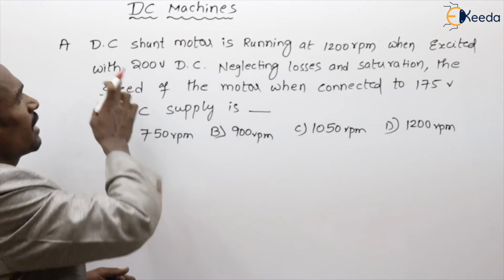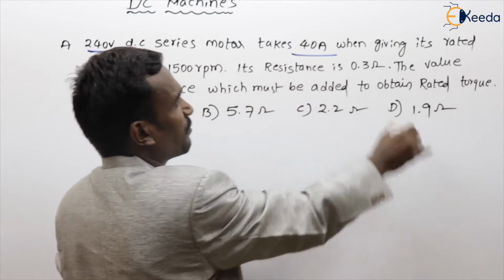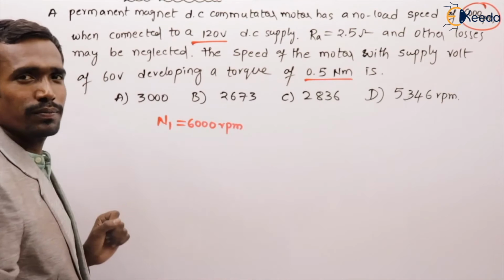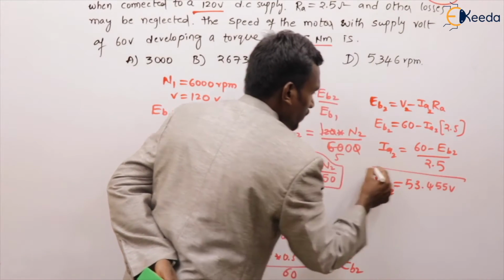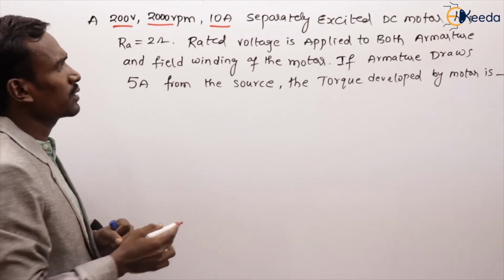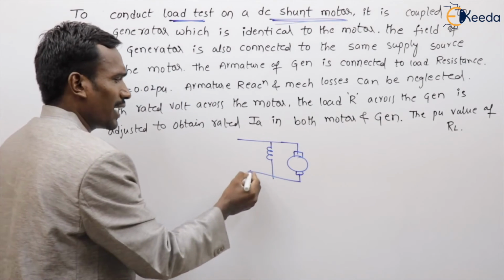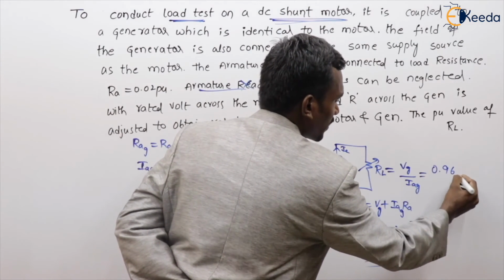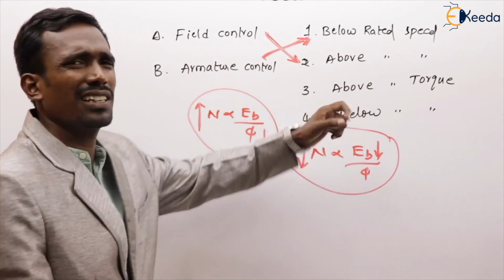Solving Previous Year DC Motors Problems | GATE Electrical Machines Problem 2